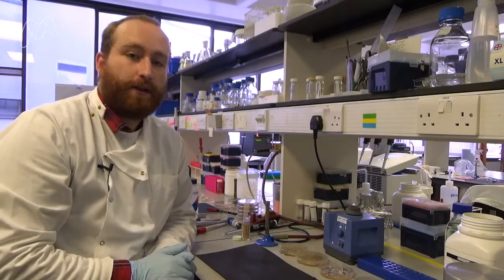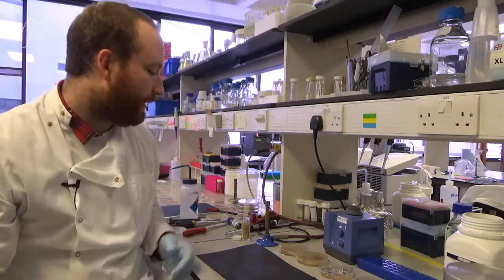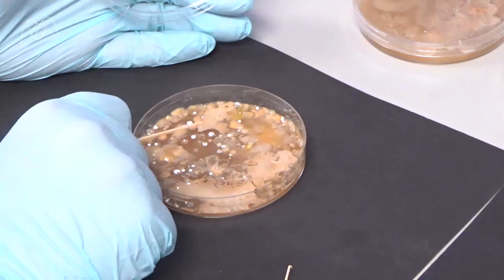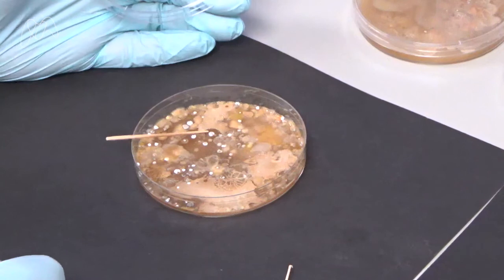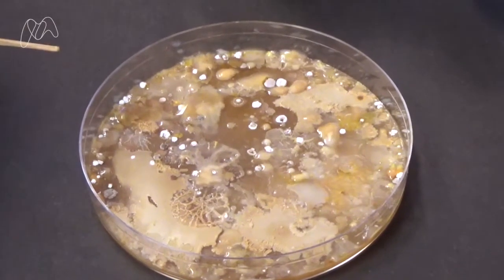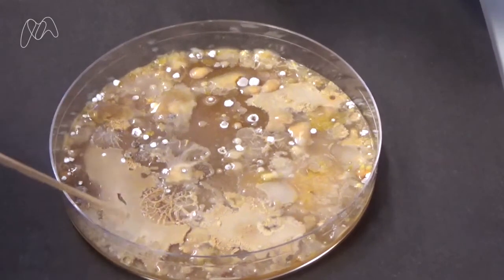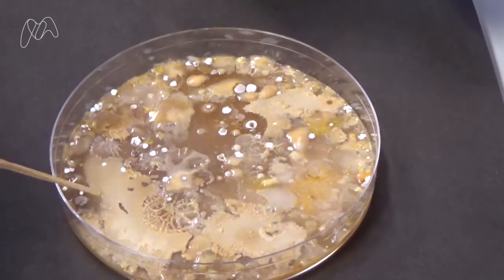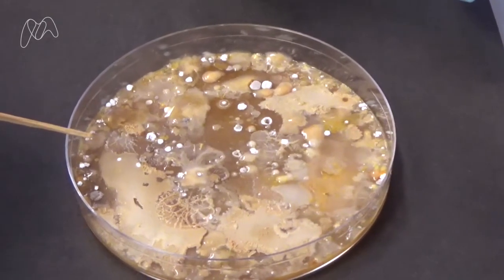Small World Lab Diaries 2: Looking for colonies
The Small World Initiative is a research project that uses people to crowdsource new antibiotics from soil bacteria.

Soil samples collected from all over the country are now being analysed at the University of East Anglia. Here, Jake shows you what to look out for on your sample plate.